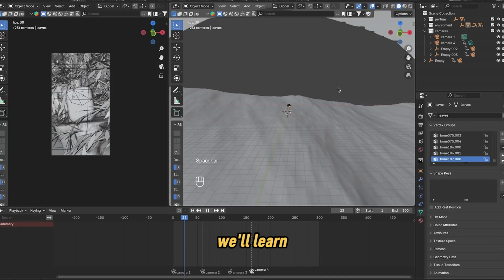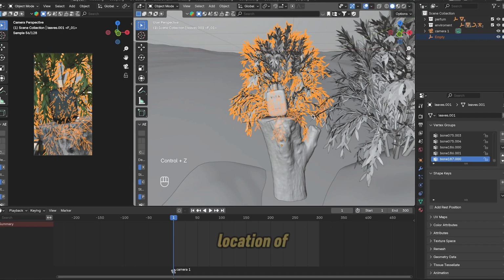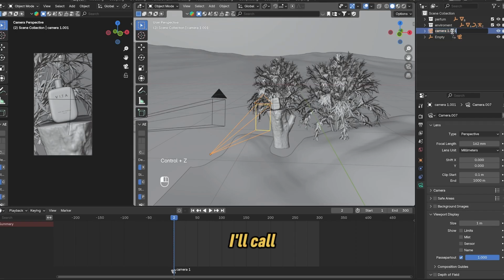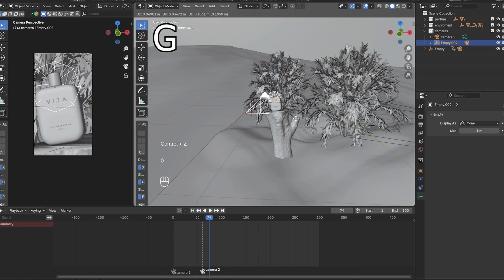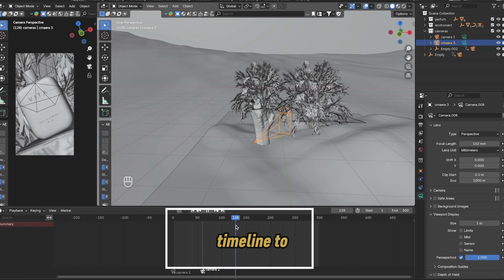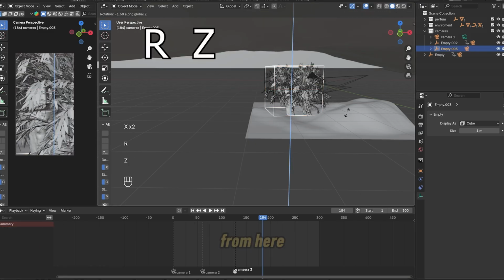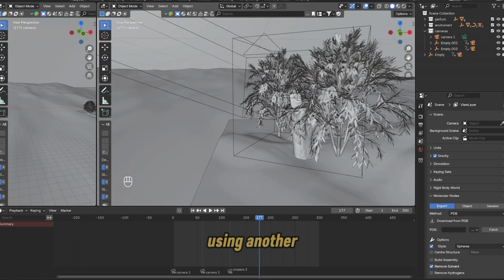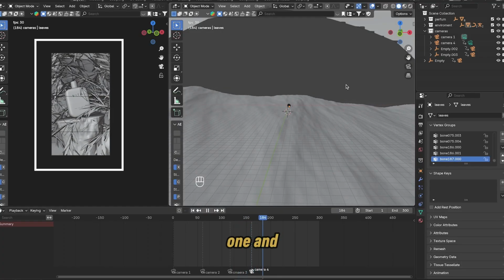Perfume Product Animation – Cinematic Camera Movement in Blender 🎥💨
🎥 Learn how to animate a perfume product with smooth, cinematic camera motion in Blender.

In this video, I show how to:
✅ Use advanced camera rigs
✅ Add dynamic camera paths with curves
✅ Time movement with object motion
✅ Add slow zooms, turns, and pullbacks for high-end product style

💡 Perfect for product animation reels, ad-style shots, and client work.

🛠️ Technique: Parent camera to an Empty or use Follow Path with keyframes and F-Curve tweaks.